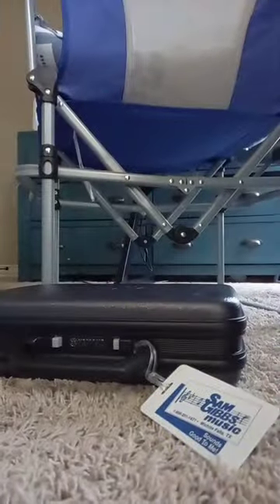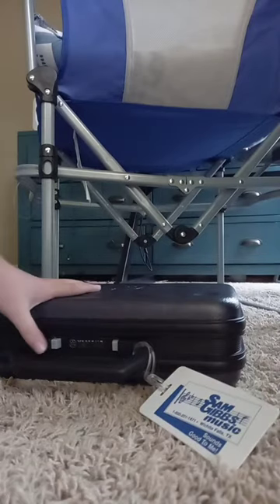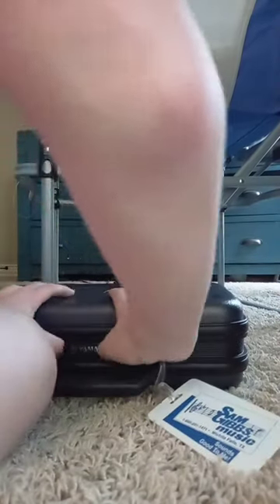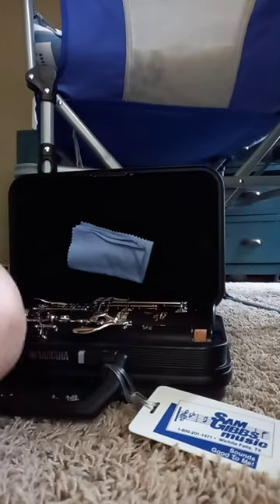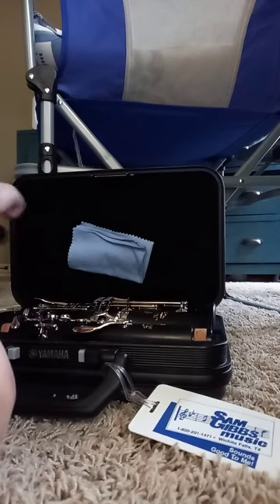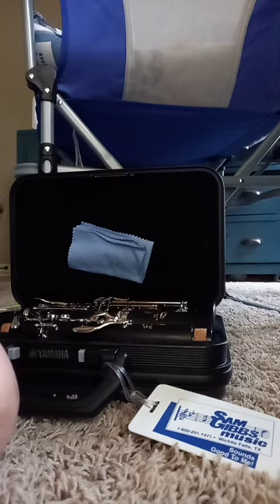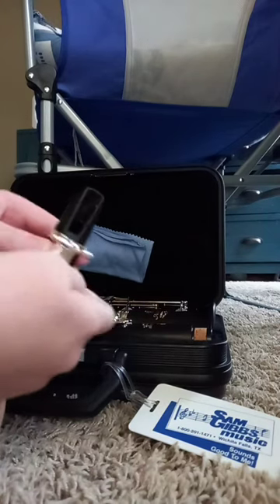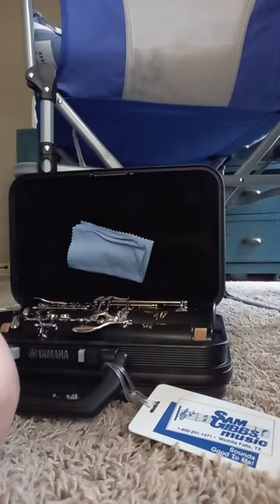clarinet tutorial 1